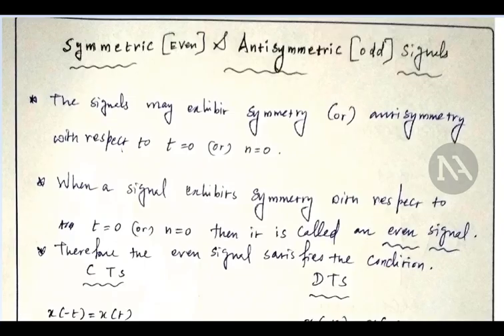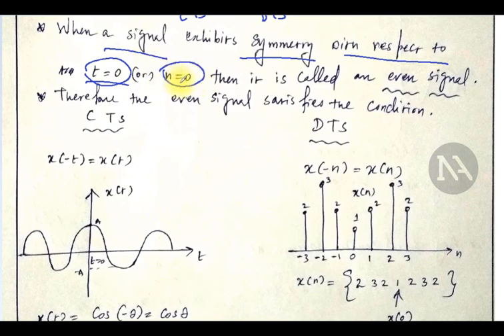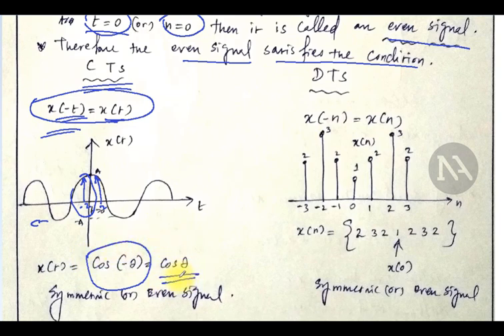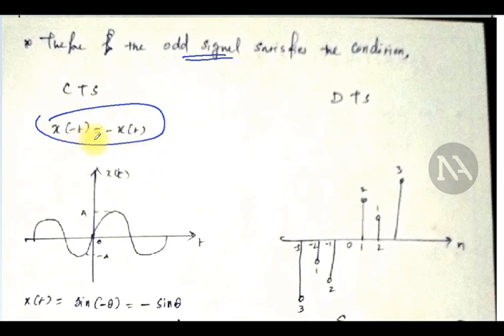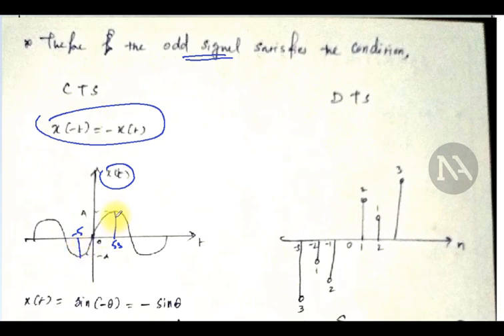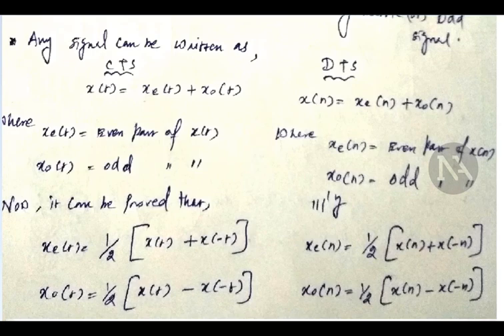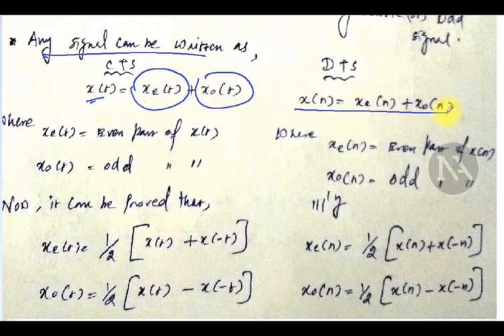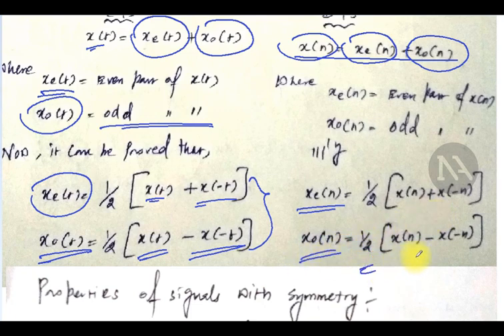Signals & Systems: Even and Odd Signals II Part -1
This video deals with Symmetric (Even) and Anti-symmetric (odd) signals Basics. This is one of the classification in signals.